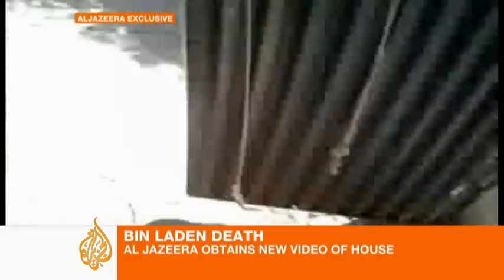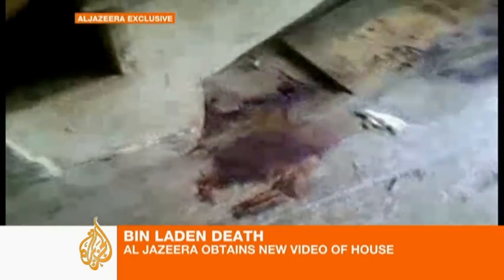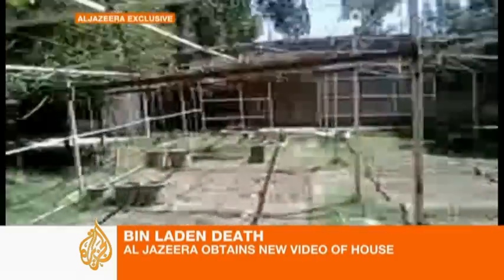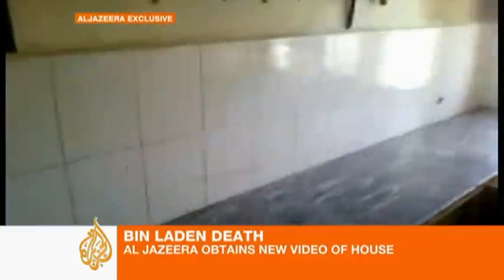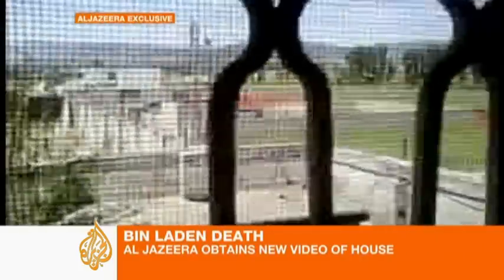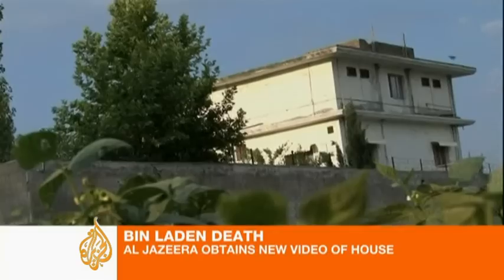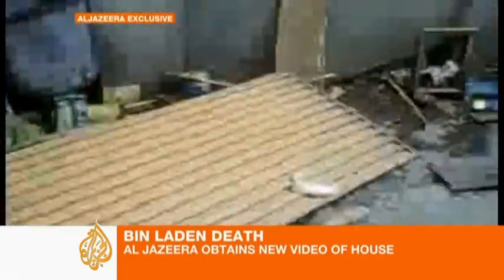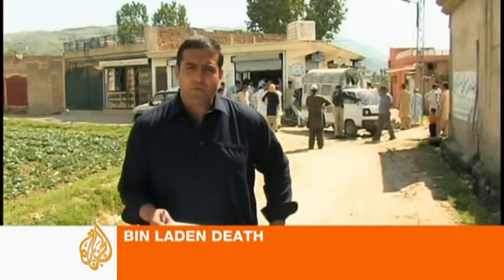New video sheds light on bin Laden compound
Al Jazeera has obtained exclusive new footage of the compound where Osama bin Laden was killed by US forces.

This exclusive footage gives new insight into the compound where the world's most wanted fugitive lived, for up to six years.

Imtiaz Tyab reports from Abbottabad, Pakistan.